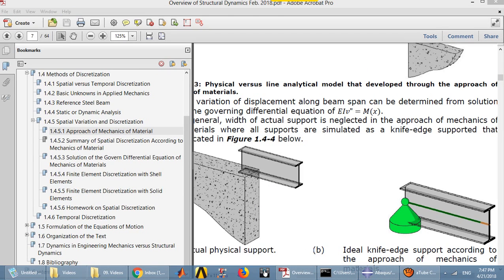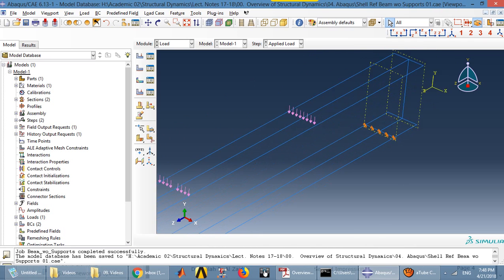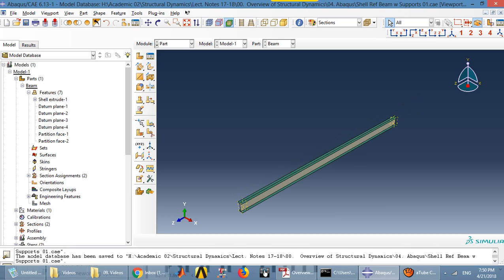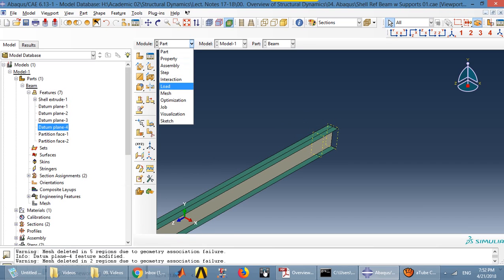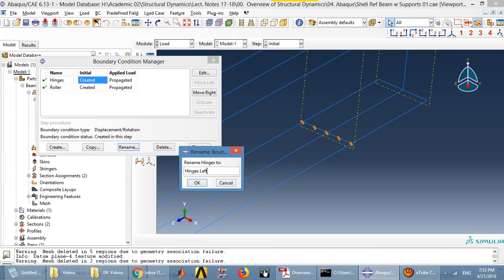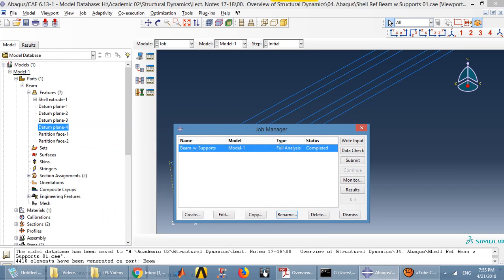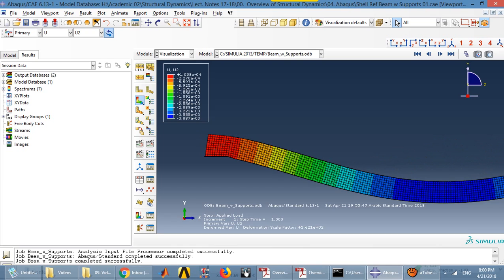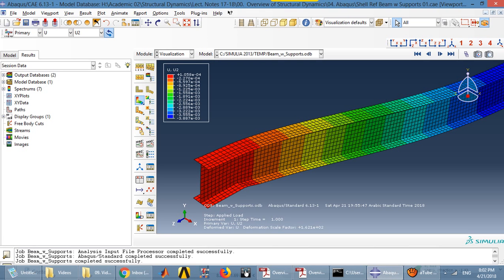Shell Ref Beam w Supports